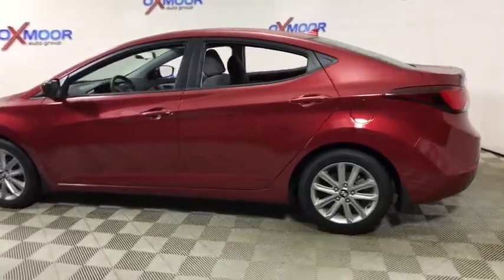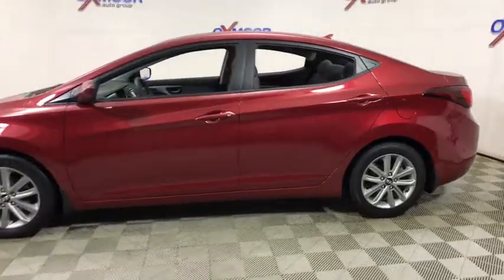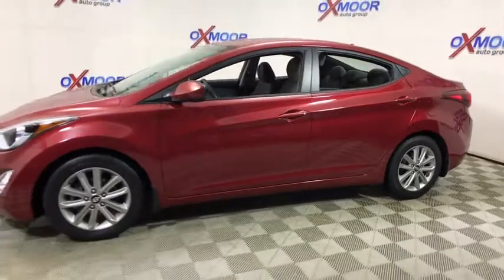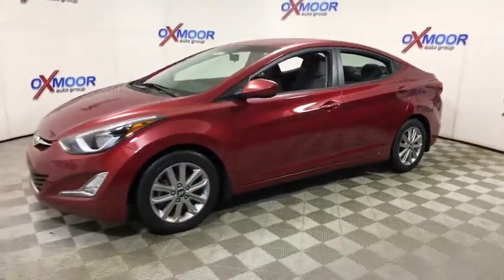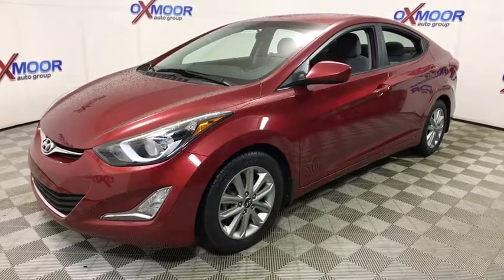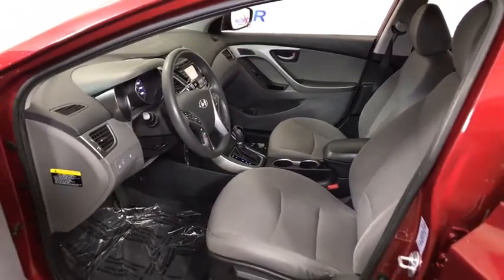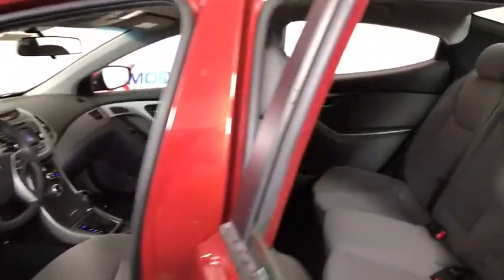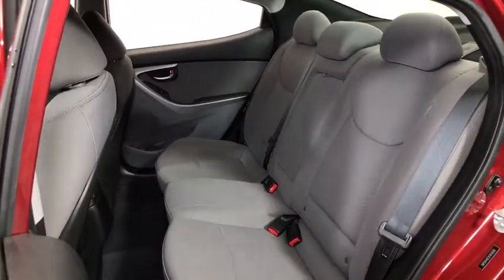2015 Hyundai Elantra Louisville, Lexington, Elizabethtown, KY, New Albany, IN, Jeffersonville, IN HU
Venetian Red U 2015 Hyundai Elantra available in Louisville, Kentucky at Oxmoor Hyundai. Servicing the Lexington, Elizabethtown, KY, New Albany, IN, Jeffersonville, IN area.

Oxmoor Hyundai
8107 Shelbyville Rd

Hyundai Elantra SE CARFAX One-Owner.